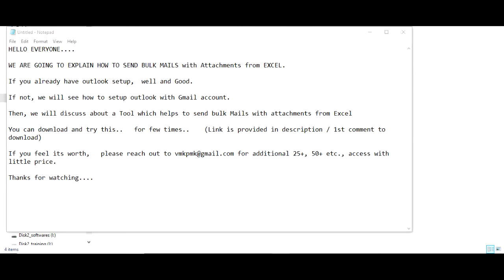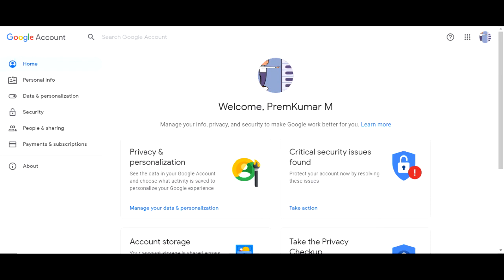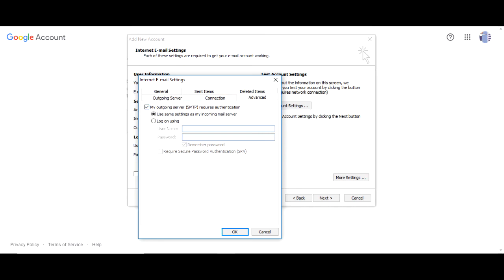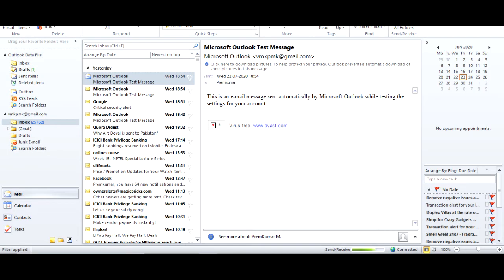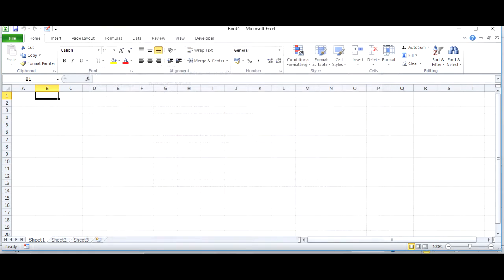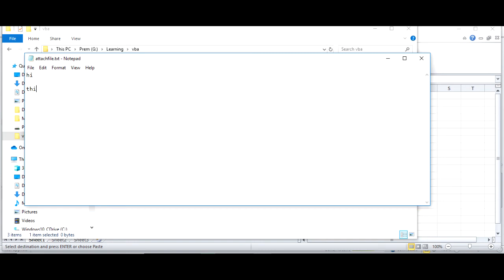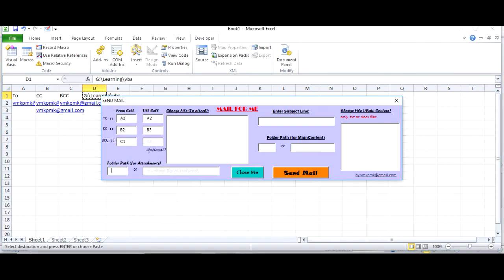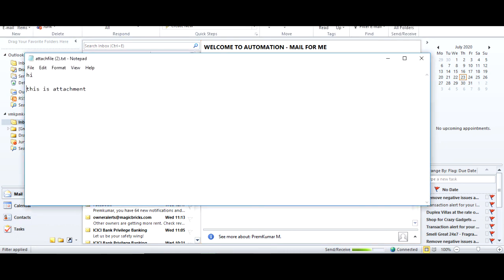VBA Tool - Send bulk mails with CC, BCC with attachments. How to setup outlook with Gmail & Automate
Follow the instruction as given in the video..

This video explains how to setup outlook with gmail account. Then it talks about setting up this tool.
Then it talks about how to send bulk mails with multiple people, with multiple CC, BCC with attachments.

"Mail for me" is the tool you need..  Just a click.. makes life easy..

if works and useful..  reach out to get additional access for little price.
* 25 times access
* 50 times access
etc.,